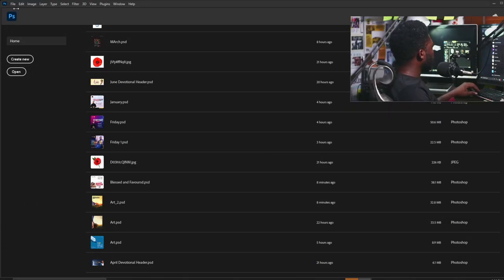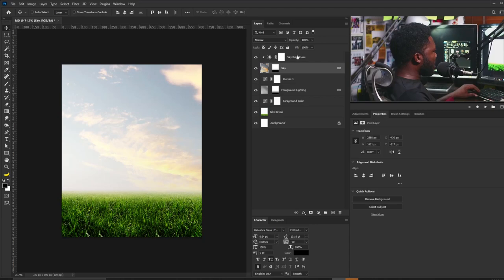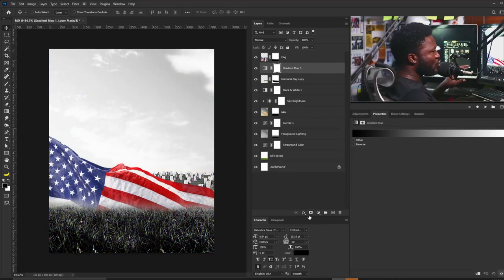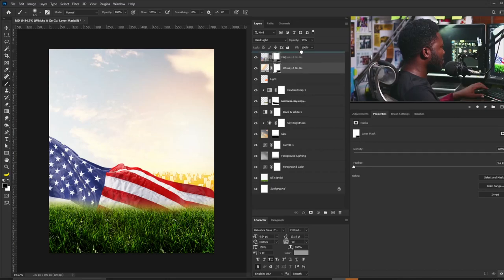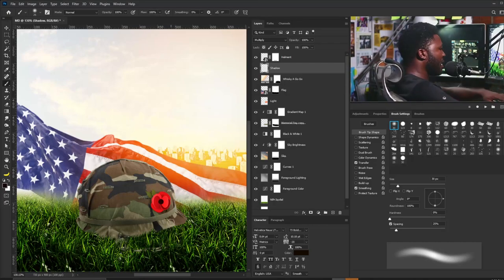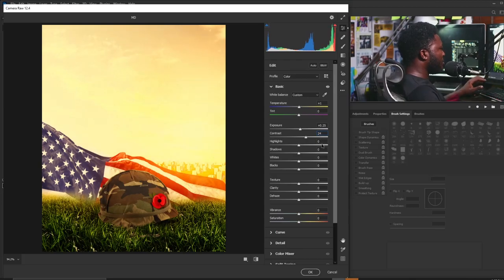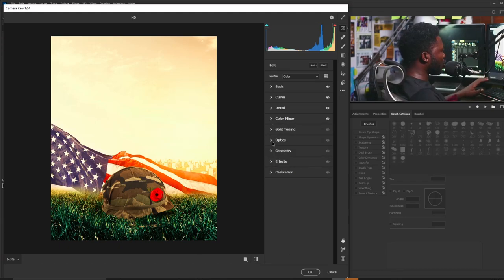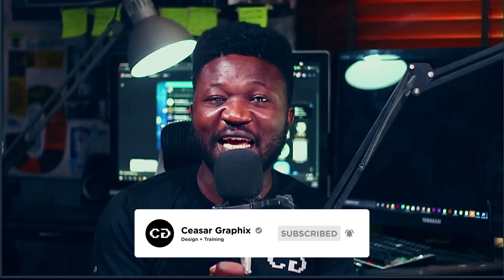Photoshop Tutorial: DESIGN MEMORIAL DAY POSTER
This tutorial will teach you how to color grade, how to use brush and how to make combine images to form a poster